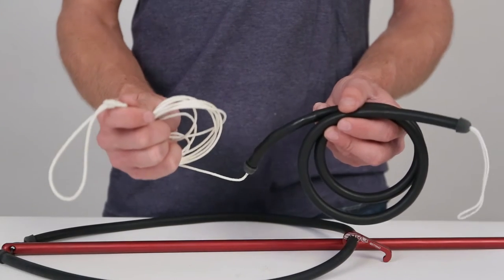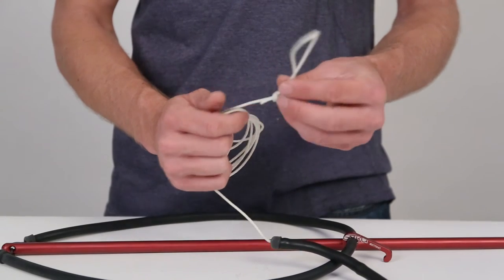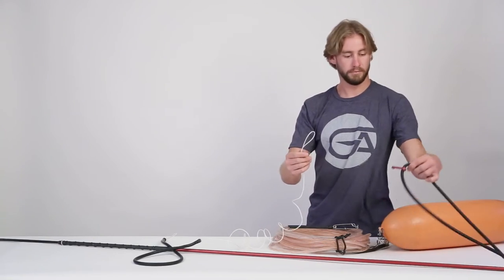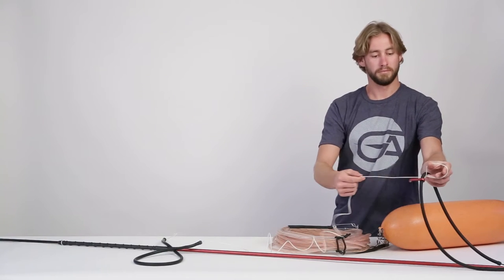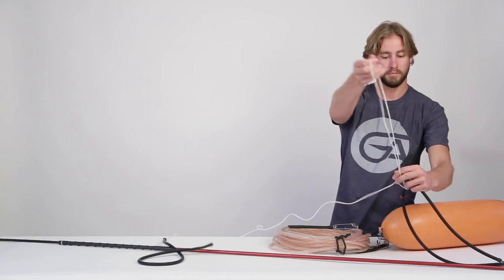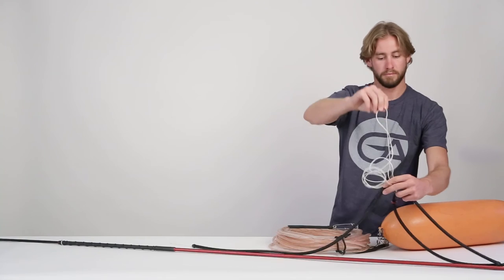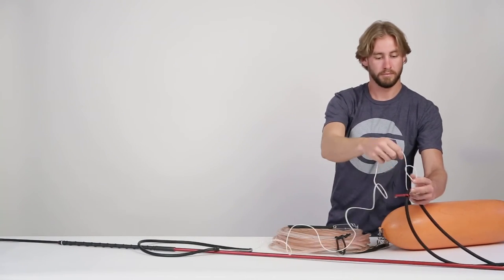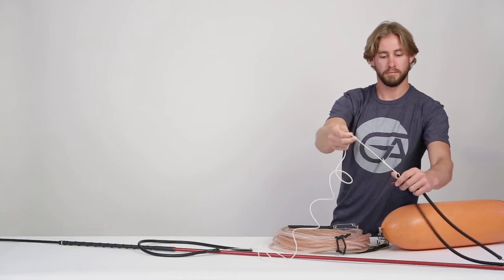BigGame In line Bungee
Attaches your pole spear to your float line. It’s a 3’ bungee with a 6 foot tuna cord lead line that connects directly to your polespear band.